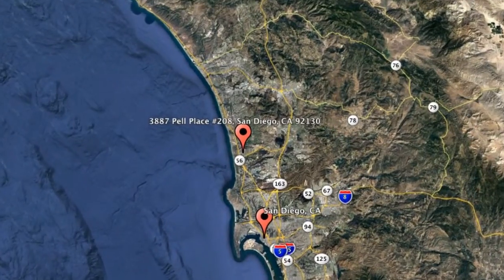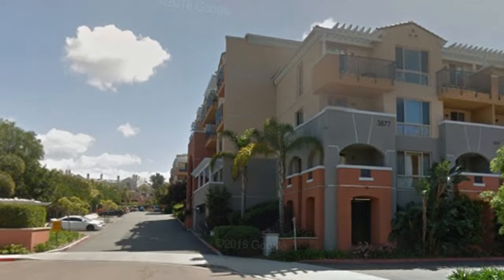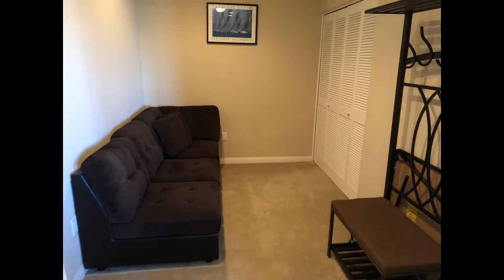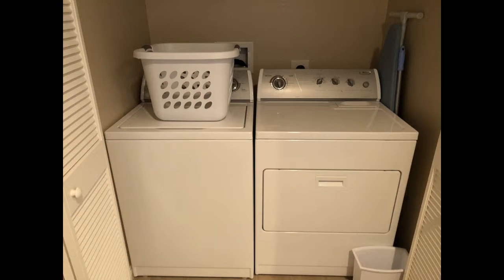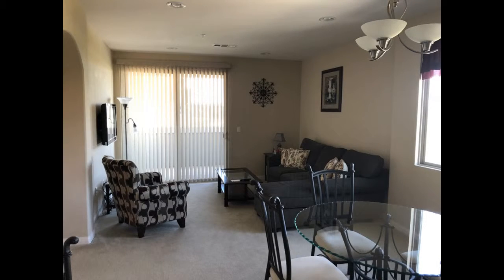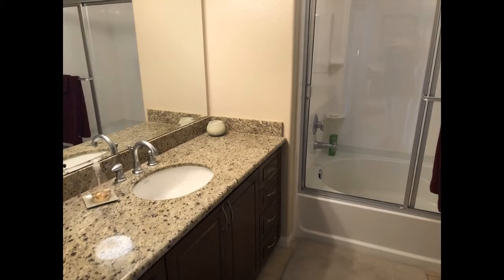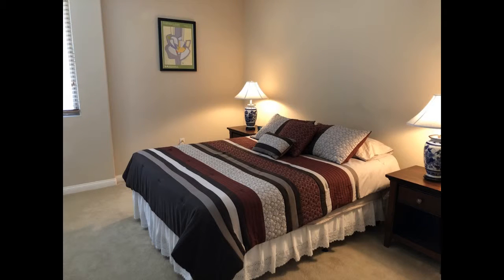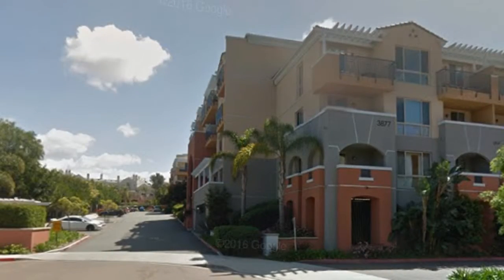Units for Rent in San Diego 1BR/1BA by Property Management in San Diego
WeLease USA
7851 Mission Center Ct #208 San Diego, CA 92108, USA

One of our UnitsForRentInSanDiego is located at 3887 Pell Place #208, San Diego, CA 92130. This is a fully furnished 1-bedroom corner unit. Everything you need has been thoughtfully included in this property. The kitchen features luxe dark wood cabinetry, vast granite countertops, double sinks, and sleek stainless steel appliances. The full laundry area comes equipped with a washer and dryer, plus a drying area for hanging clothes. The sunny living room comes with a cozy couch and sliding door access to the balcony. The bedroom houses a queen-sized bed, bedside tables, a generous walk-in closet, and a spacious ensuite bathroom that features a shower-tub combo and a beautiful vanity. You just have to see this gem for yourself. Come and check it out today!

Is this your next home? Make one of our units for rent in San Diego yours today and call our leasing team! We're open days, evenings, and weekends! Or, share videos of our San Diego units for rent to your family and friends!

Renting from a professional property management company like WeLeaseUSA comes with great advantages!

A professional company that offers top-notch property management in San Diego like WeLease USA offers convenient solutions to any rental concerns. You can conveniently pay rent online, submit maintenance tickets through our tenant portal, and have access to 24/7 emergency repair services. And since we only have professional San Diego property managers in our team--you know the property you're renting is well looked after! Rent from WeLease USA today and experience true professional San Diego property management services!